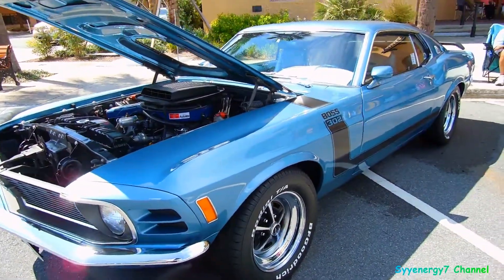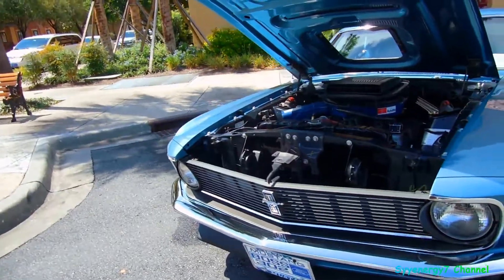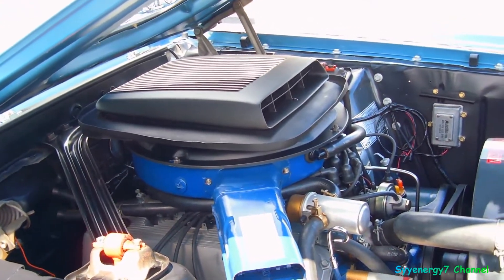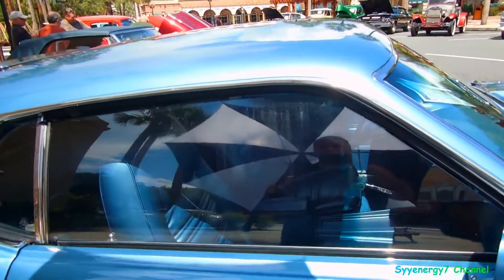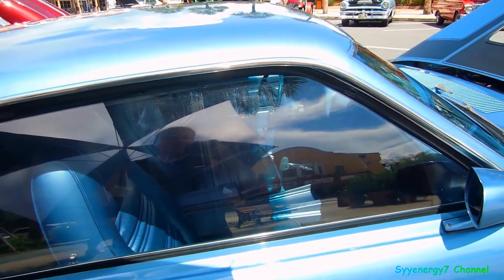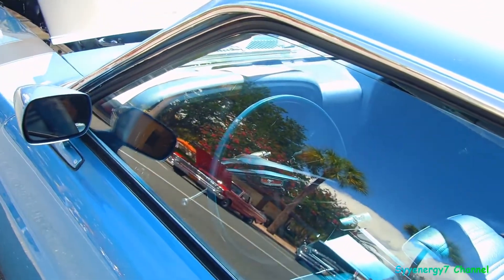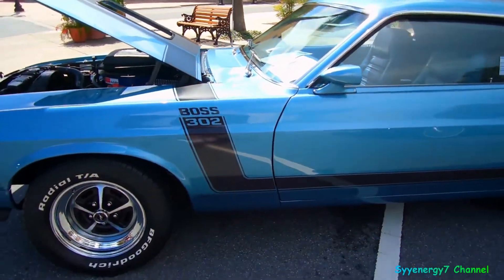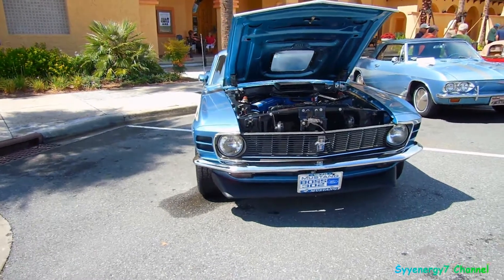BOSS 302 Mustang 1970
custom cars, hot rods, classic cars, car show, street rods,muscle cars